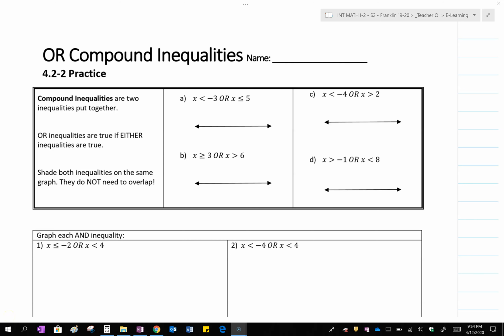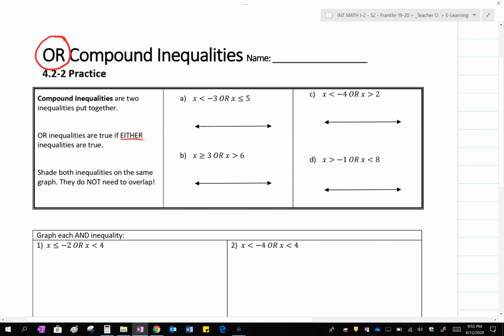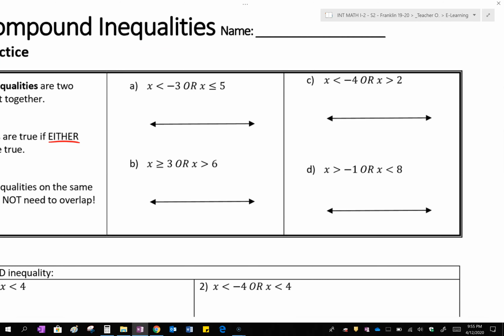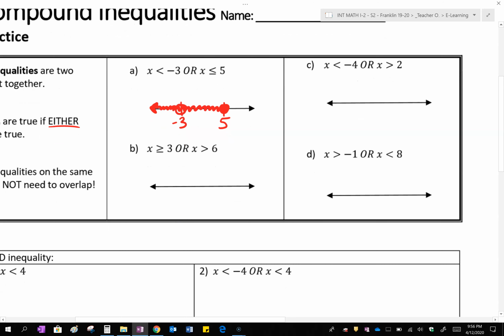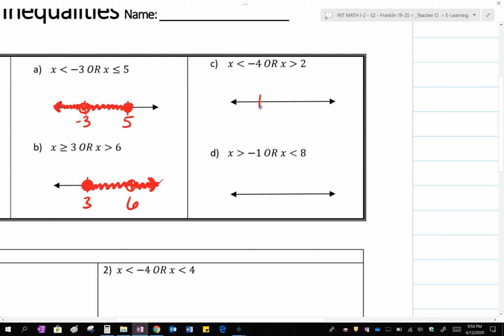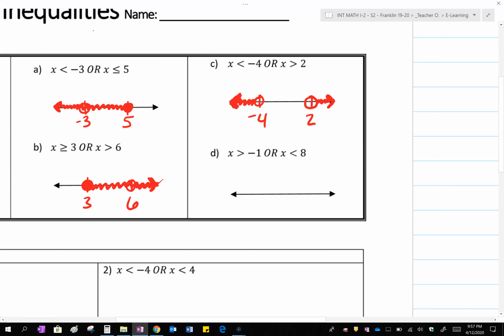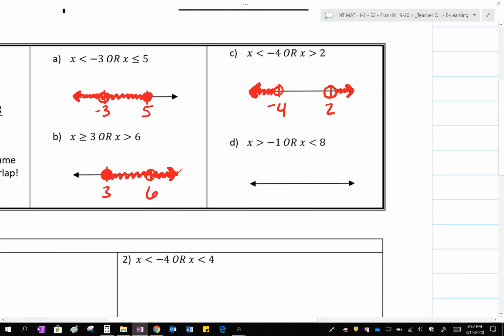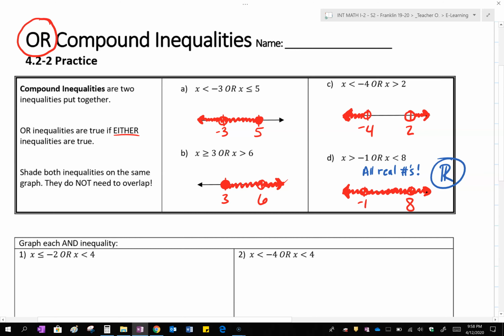4.2-2 notes practice OR inequalities